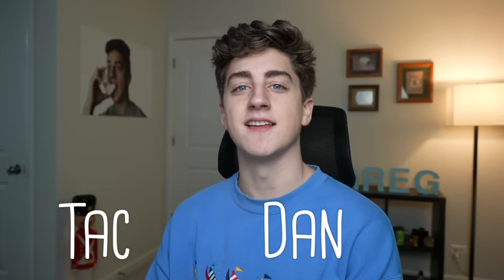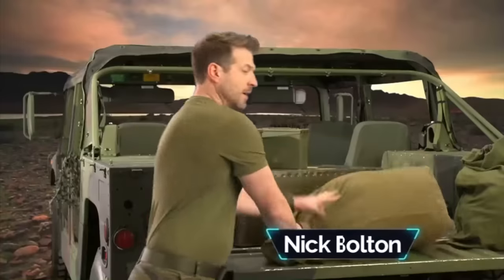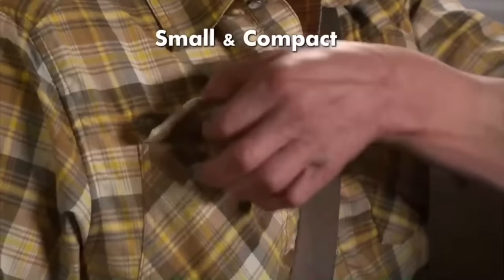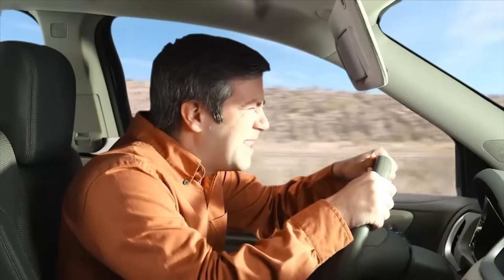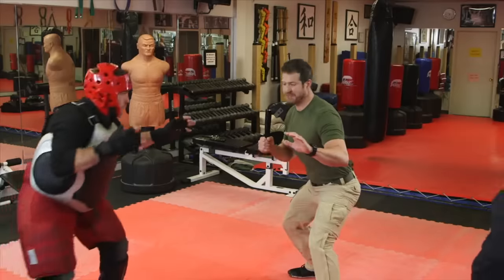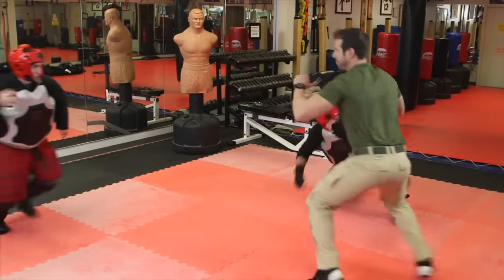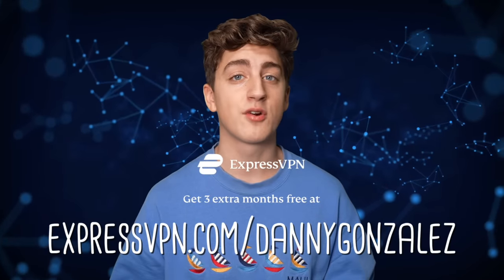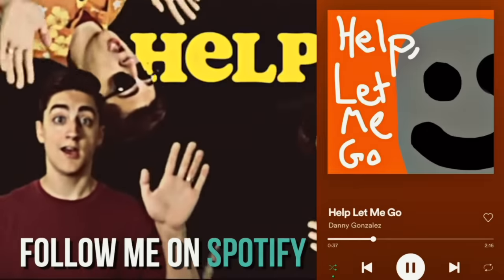Commercials From My Nightmares (flashing lights 10:40-10:50)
WARNING: Flashing lights from 10:40-10:50 sorry I forgot to include this in the actual video!!

WHY DO I CALL MY FANS GREG?
Greg is the strongest family on the internet, we're the fastest growing channel on Youtube, and we make fire content. So, instead of making up some pun using my name and calling my fans that, I decided to use a different name entirely. A name so strong, haters tremble when it is spoken. WE ARE GREG. AND WE ARE TAKING OVER THE INTERNET.